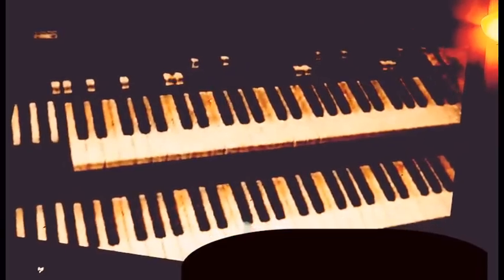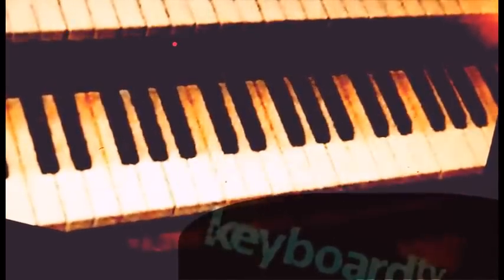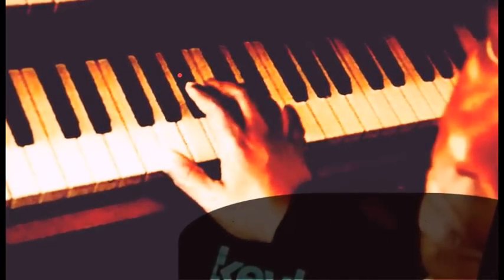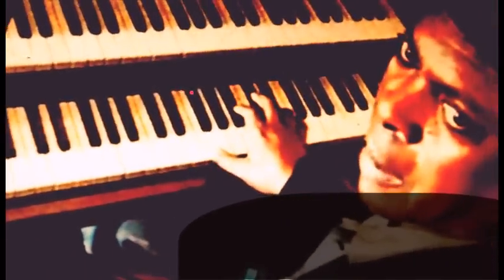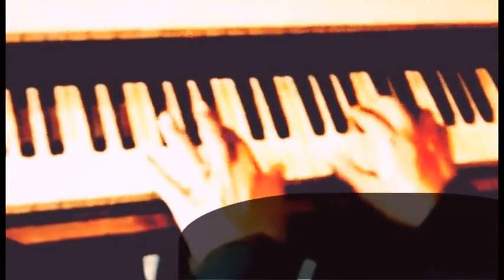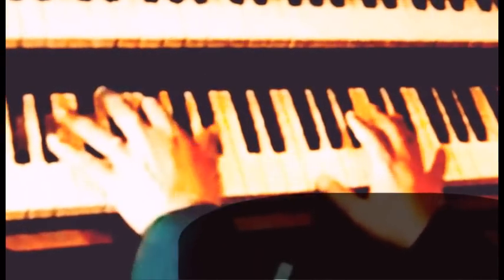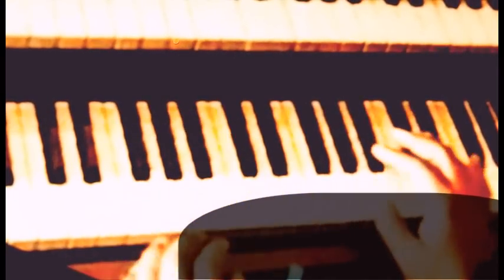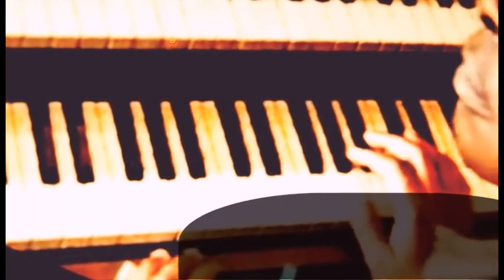How to play Green Onions - BY BOOKER T HIMSELF!!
This is a video of Booker T showing how to play Green Onions. CORRECTLY